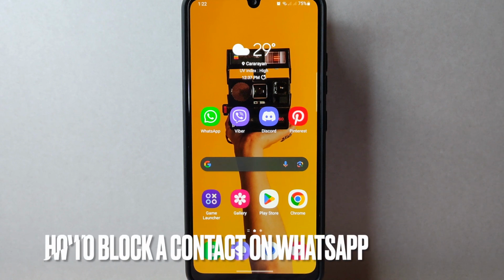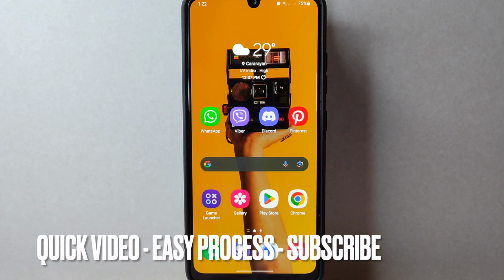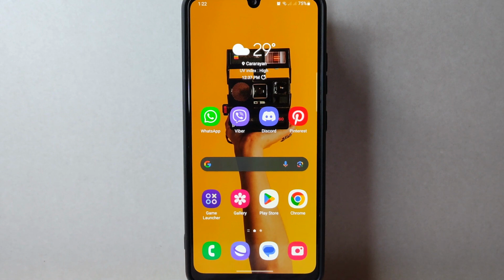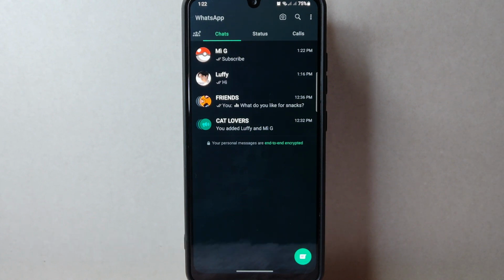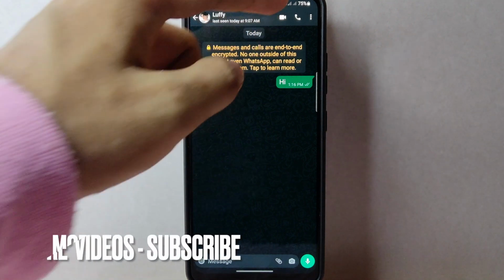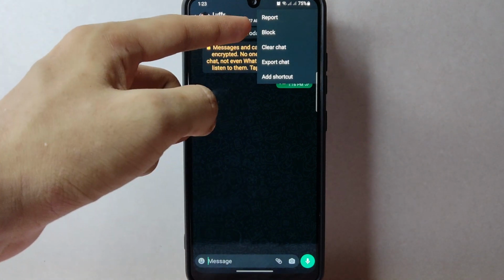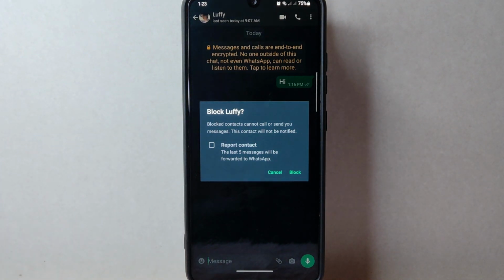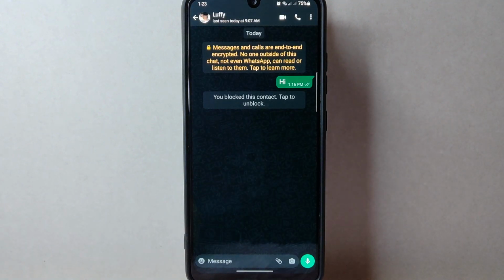✅ How To Block A Contact On WhatsApp 🔴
About this tutorial:

WhatsApp is a popular instant messaging application that allows users to send text messages, voice messages, images, videos, documents, and make voice and video calls over the internet. It was founded in 2009 by Brian Acton and Jan Koum, both former employees of Yahoo. The name "WhatsApp" is a play on the phrase "What's Up."

Key features of WhatsApp include:

Messaging: Users can send text messages to individuals or groups, making it easy to communicate with friends, family, and colleagues.

Voice and Video Calls: WhatsApp allows users to make free voice and video calls to other WhatsApp users anywhere in the world using an internet connection.
Get in touch!